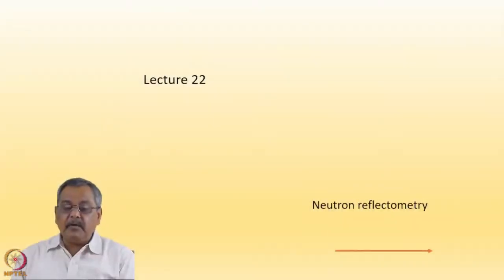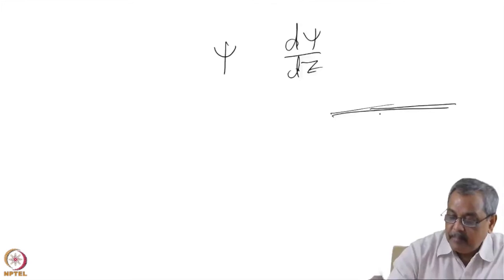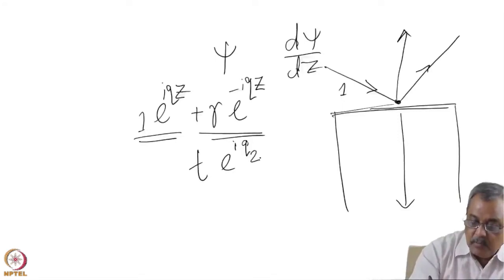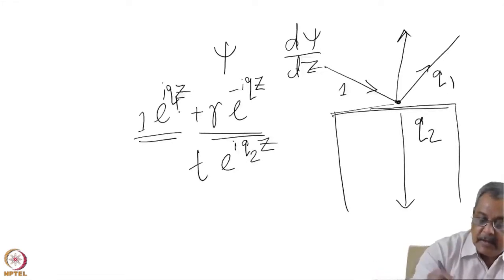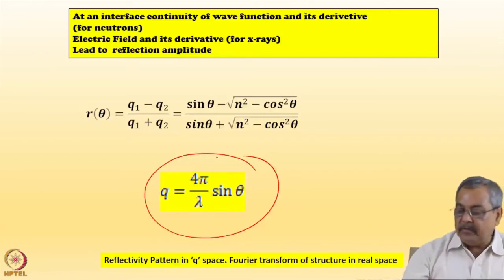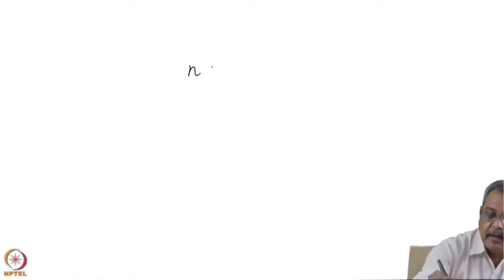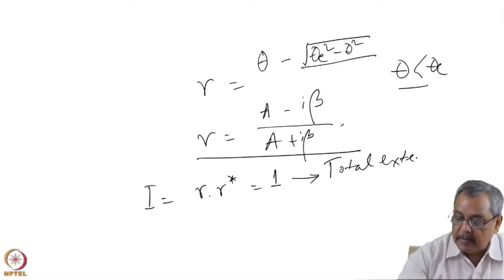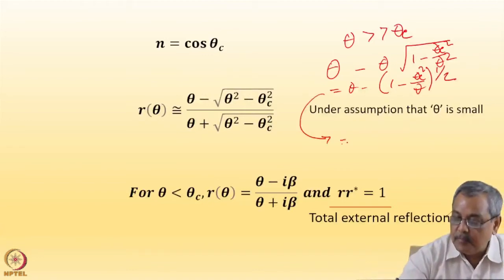Week 8: Lecture 22A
Week 8: Lecture 22A: Details formalism to evaluate specular neutron reflectivity and  comparison with x-ray reflectometry